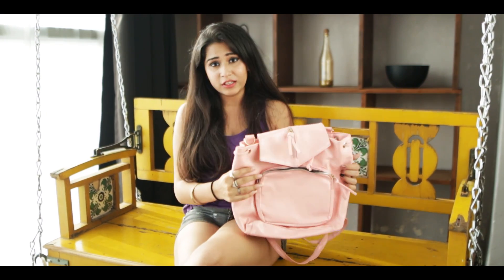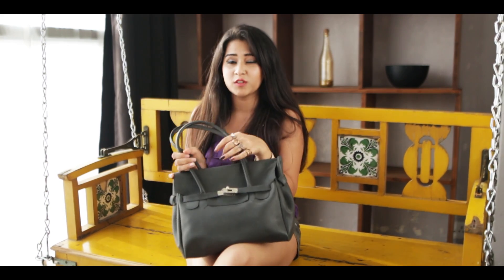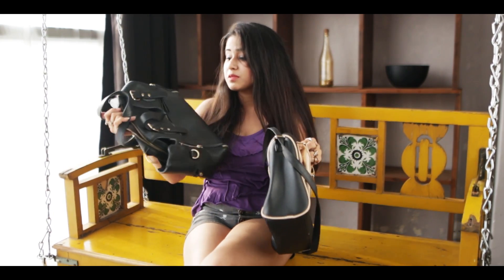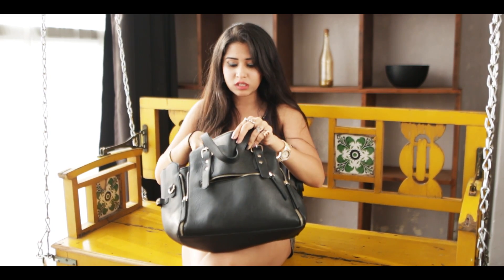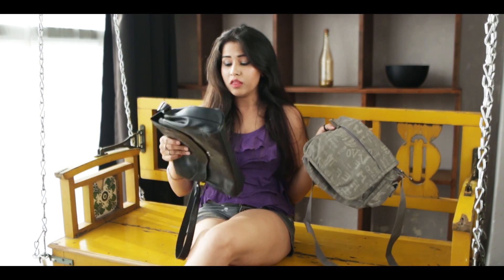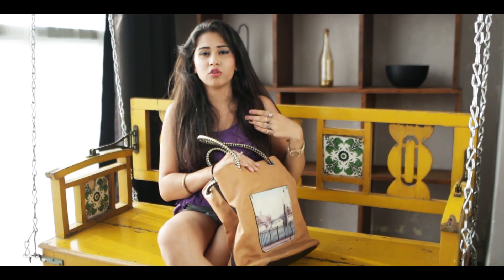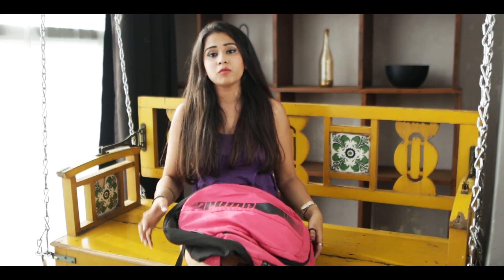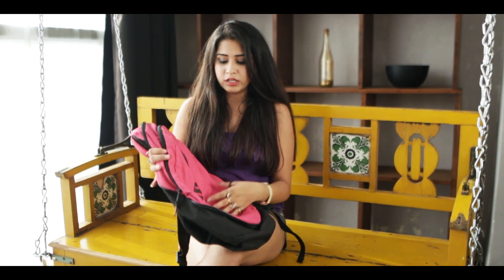Everyday Bag Collection | Chandni Dialani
List of Products, Social media links and Popular Videos below.

Hi loves!
This is a video about my everyday bag collection. And I hope you guys like it!!